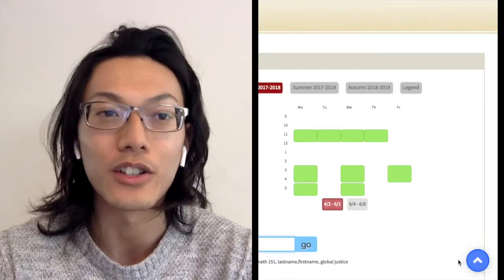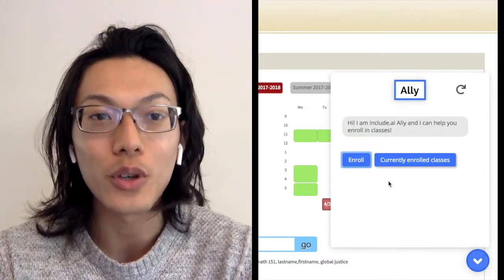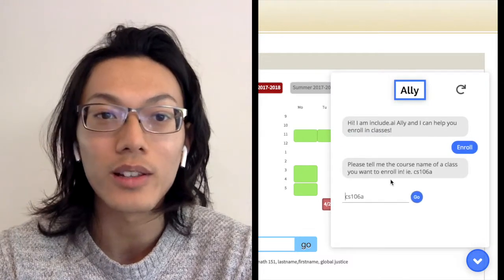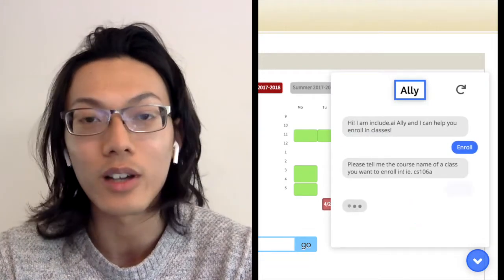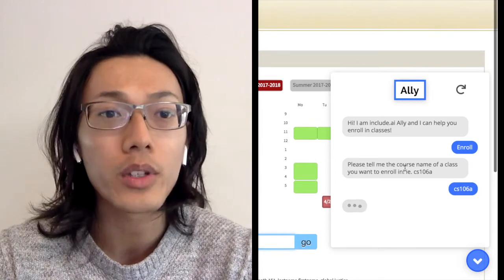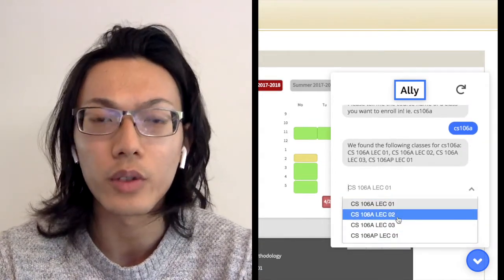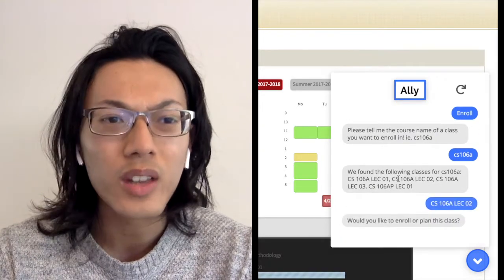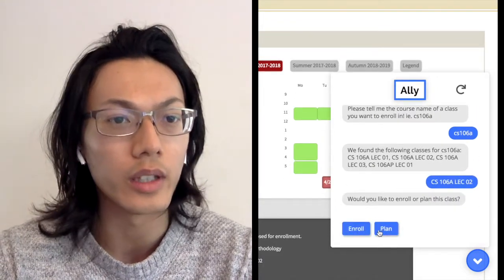Benetech Code Sprint: Ally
Transcription of Video:

I had a great time at the Code sprint yesterday! I led a team on brainstorming use cases for navigation simplification. Thank you Joseph, Enamuel, Shane, as well as Karthik and Wayne for joining the discussion. Here were some main takeaways from our session!

Regarding internet accessibility for the visually impaired
- a majority of accessibility issues stem from website being built incorrectly. For example, this may include buttons modeled as links, images of text as links instead of text, divs instead of h1.
    - brought up issues, do we even need Ally if the website then becomes accessible?
    - leads me to second major issue in accessibility
- another major causes of issues is complexity. Often when students are just learning how to use screen readers, they are overwhelmed with complex websites.
    - This is relevant not only to blind but also users with cognitive disabilities
    - California CC 2% of students with disabilities were blind, 50-60% had cognitive disabilities

We then worked to simplify why users use the web.
- information - learning about a history subject
- accomplishing a task - booking a flight
- social media - connecting with friends and family

Various solutions we discussed
- On the information use case
    - One novel idea we discussed was creating systems that could answer questions about websites. Kind of like a superpowered ctrl-f. For example, one could ask: “what is this page of?” “how many items are on this page?” “what are the titles of the first 3 articles?”
        - this type of interface would allow users to verbally skim webpages, and have a better sense of what can be accomplished
        - stems from the fact that websites are visuals first. There is a visual hierarchy to websites, if you read linearly you get inundated with a lot of scruff and don’t have a sense of the importance of certain elements.
- On accomplishing a task
    - if the goal is to book a plane ticket, do we even need to open up a browser?
    - An example could be booking an appointment with a counciler
        - instead of tabbing through all the possible appointment times, be able to ask a system:
            - what times are available around 2 PM tomorrow?
            - book me for that time.
        - this form of navigation accomplishes tasks much quicker and more accessibly than many current interfaces
    - however, what if you memorize the key strokes to accomplish tasks? Instead of going through multiple keystrokes let Ally create a workflow so that it only takes one keystroke.

- Related works discussed
    - SiteQues - Saas that can help Zoom, speech, reading enhancements and personal settings
        - instead of paying a vendor like this, can we incorporate something like Ally to make navigation accessible

Thanks for the time! If you are interested in following along please head over to include.ai! We would love your support and help to make the web more accessible.